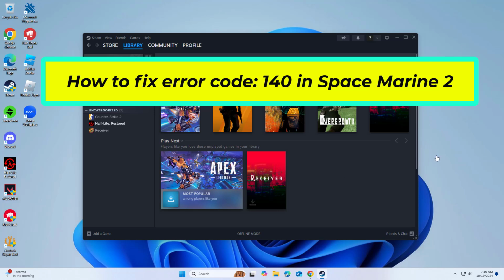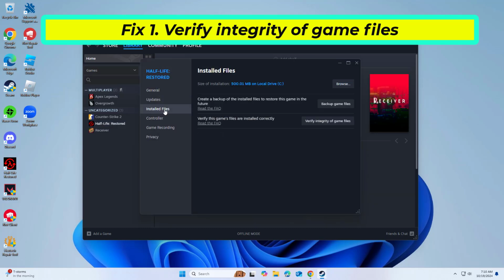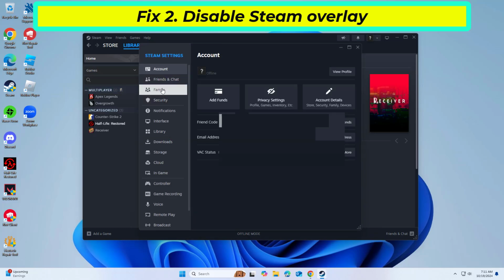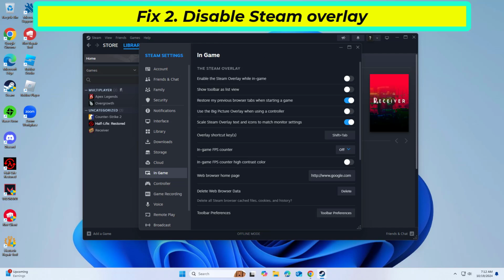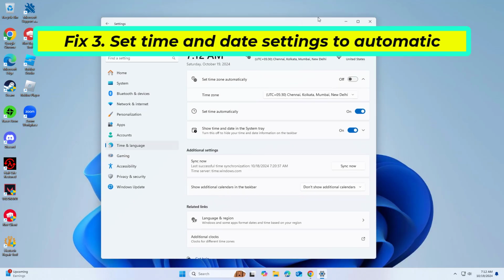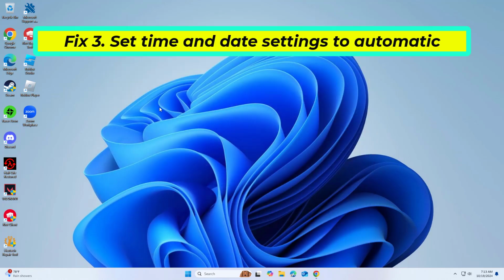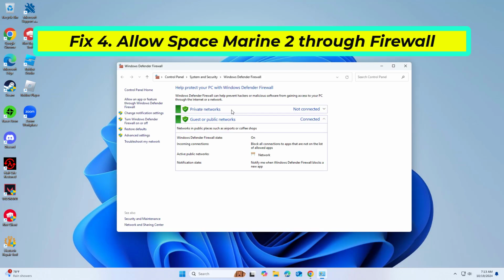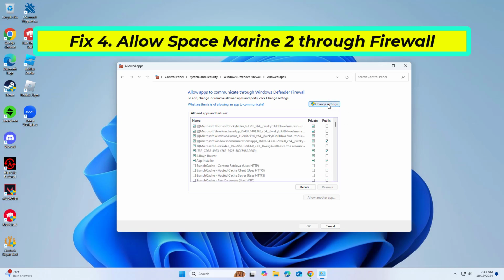(FIXED) error code: 140 in Space Marine 2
fix error code: 140 in Space Marine 2